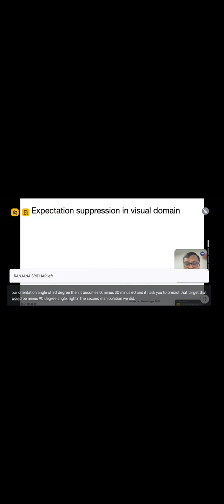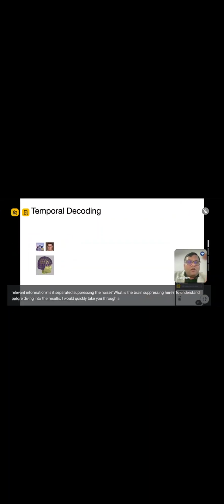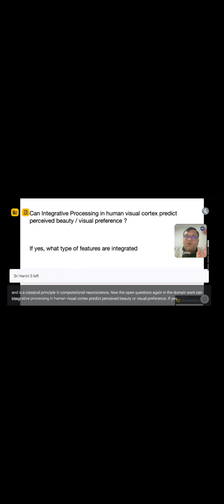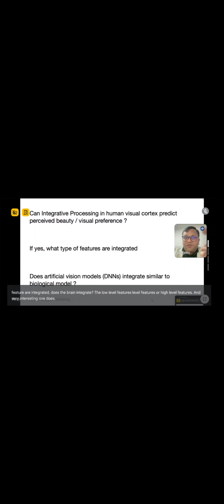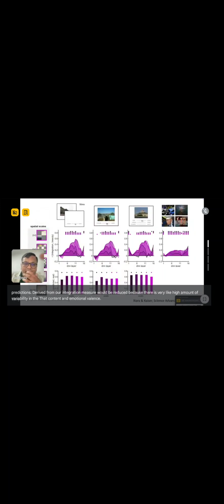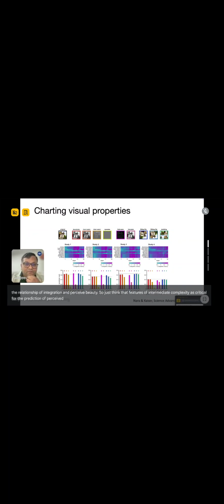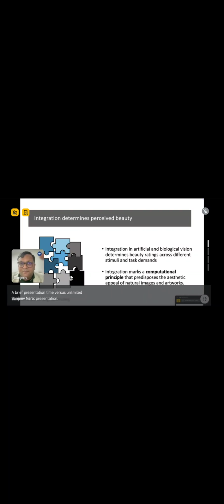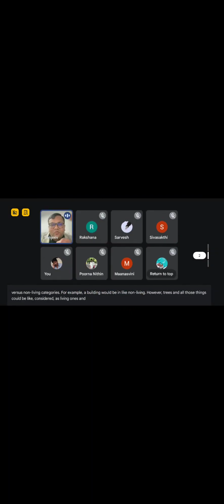Canonical Computations in the Visual System: Insights from Bio-signals, Imaging & AI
📌 Webinar Title: Canonical Computations in the Visual System: Insights from Bio-signals, Imaging & AI

🧠 About This Webinar:
The human visual system is a complex and efficient network that processes vast amounts of information rapidly. Understanding its underlying computational principles, or canonical computations, can provide deep insights into vision, perception, and artificial intelligence. This webinar explores the intersection of bio-signals, medical imaging, and AI to decode these fundamental processes.

🔍 Key Topics Covered:
✅ Canonical computations in the brain’s visual processing system
✅ The role of bio-signals (EEG, fMRI, etc.) in understanding visual perception
✅ Advances in imaging techniques for studying visual pathways
✅ AI and deep learning models inspired by biological vision
✅ Implications for neuroscience, computer vision, and medical diagnostics

✔️ Neuroscientists & cognitive researchers
✔️ AI & machine learning practitioners
✔️ Biomedical engineers & medical imaging experts
✔️ Students & educators in vision science and computational neuroscience